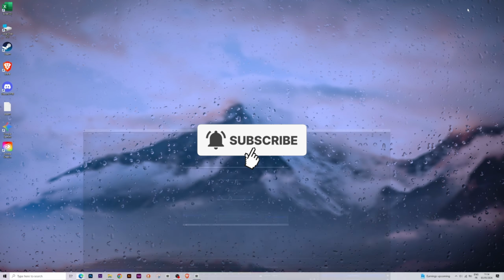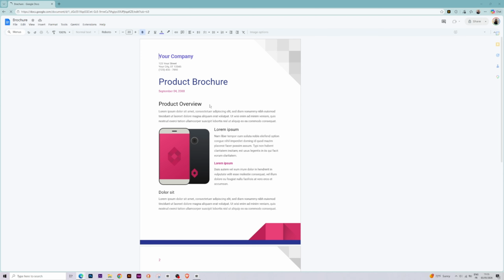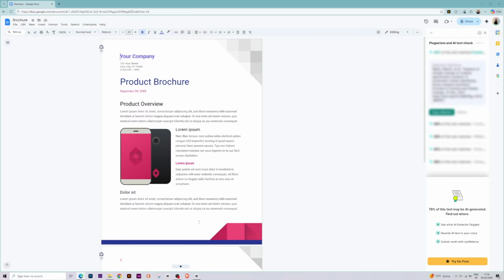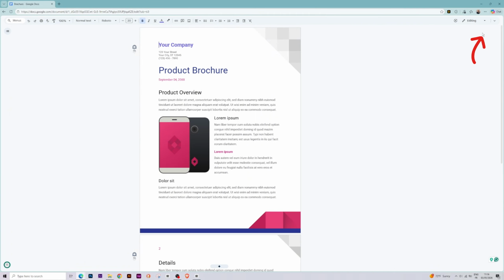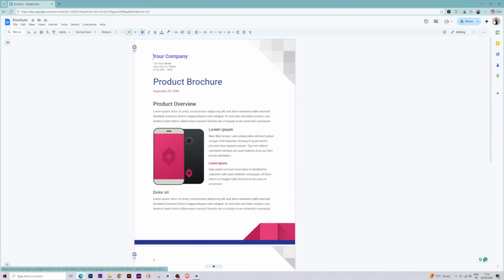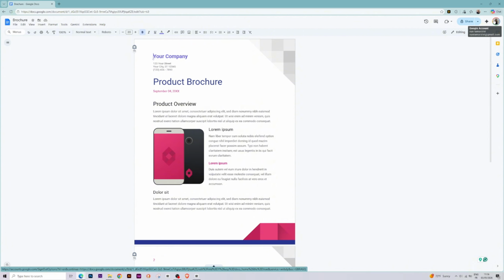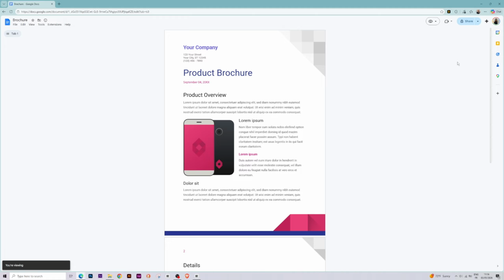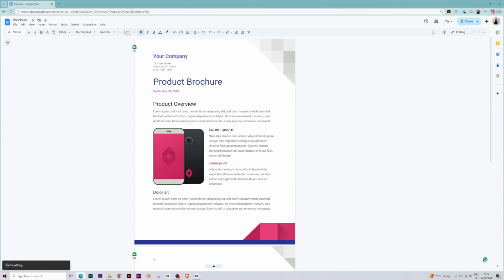How to Show or Hide the Menu & Toolbar in Google Docs | 2026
How to Show or Hide the Menu and Toolbar in Google Docs (2026 Guide) 🛠️📄

Did your Google Docs toolbar suddenly vanish? Whether you're trying to clear up space for writing or you need your formatting tools back, toggling the menu is easy once you know the secret shortcuts.

In this video, I’ll show you the 3 ways to restore your toolbar in 2026. We’ll cover the classic "Compact Mode" toggle, the "Full Screen" distraction-free mode, and the new keyboard shortcuts for Windows, Mac, and ChromeOS.